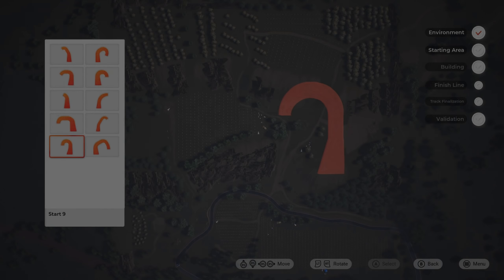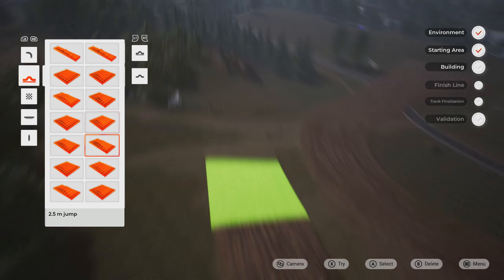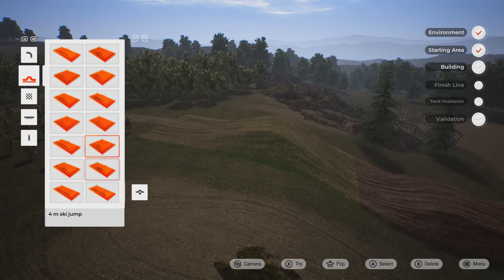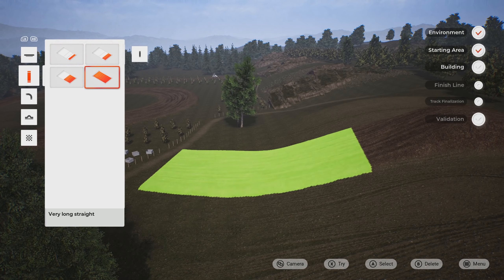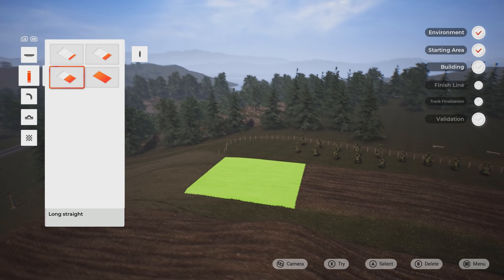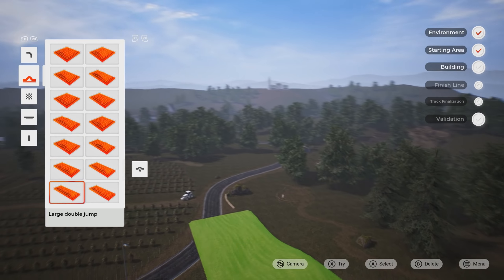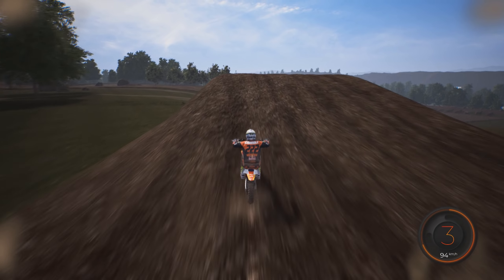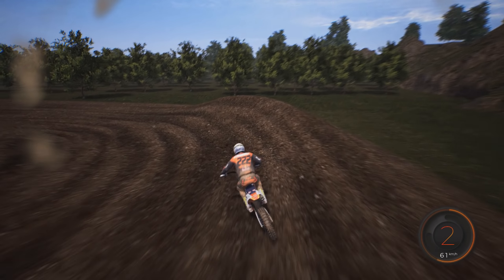MXGP 2020 - NEW Track Editor With Elevation Changes - First Track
The new track editor in MXGP 2020 - The Official Motocross Videogame is here!  With the new elevation changes, this track editor is already better than 2019!  Interesting and simple to use.  Looking forward to seeing what you all make for custom tracks!  Thank you for checking out the video.

YOU ARE THE CHAMPION
Challenge all the riders, bikes and teams in the 2020 MXGP and MX2 categories. Build the racer in you and become the champion you've always dreamed of being.

DESIGN YOUR JUMPS
Create the perfect track with the revolutionary new editor. Choose from different settings, take advantage of new elevations and share your creations with the community.

THE PLAYGROUND AND WAYPOINT MODE
Improve your riding in this training area, inspired by the suggestive Norwegian fjords, and explore the stunning scenery. Take competition to a new level with Waypoint mode! Create your own route by placing checkpoints on the ground. Share your best time online to earn points to help you progress through the game!

ONLINE COMPETITIONS
With new dedicated servers, the multiplayer experience goes up a level. A very reliable connection, zero latency and very large bandwidth. No more excuses, new challenges are waiting!

EXTREME CUSTOMISATION
Unleash your imagination and get the best results by customizing bikes and riders with over 110 official brands. It's not just fun to watch, your choices will affect your performance.